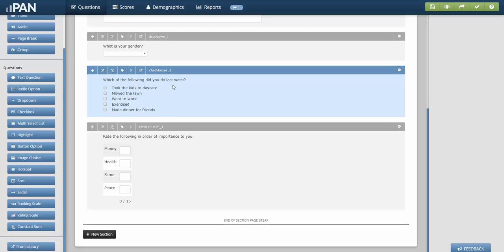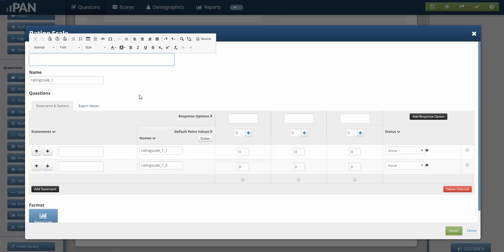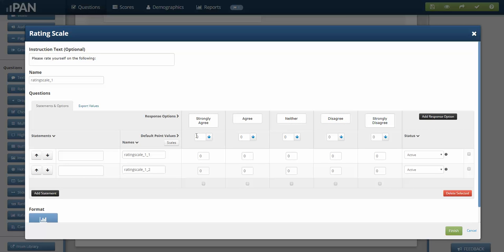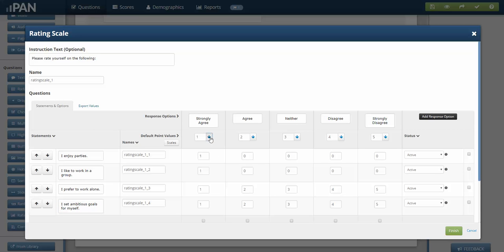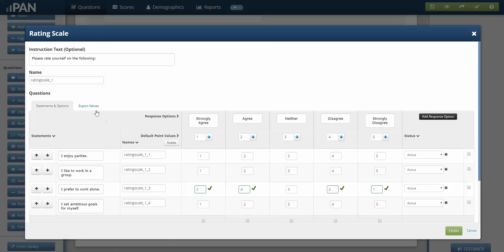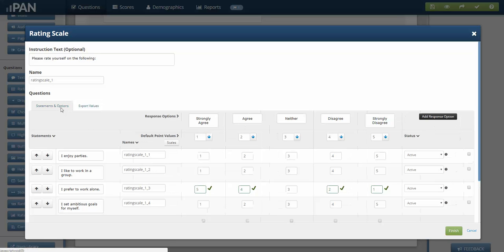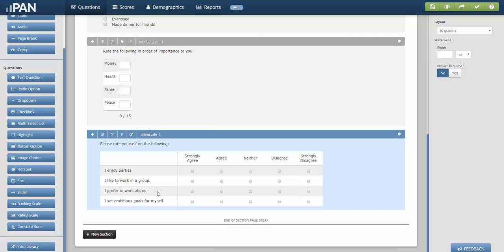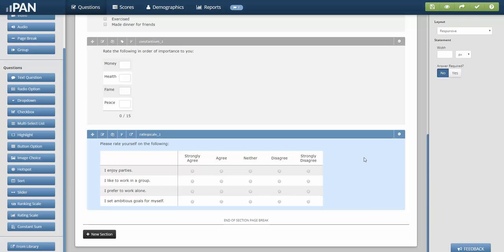Rating Scale Item Type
PSI's self authoring tool allows a test, survey, or 360 author to create unique items, including the Rating Scale item type.

The Rating Scale can be used to determine a test taker's response on a continuum.  "On a scale from strongly disagree to strongly agree, please answer the following statements."